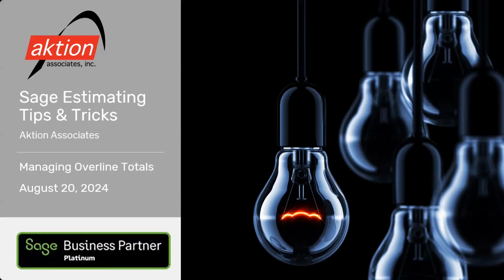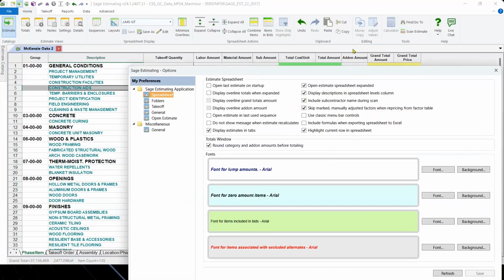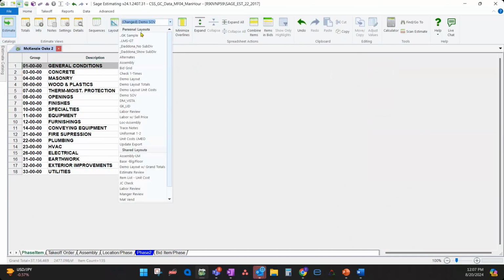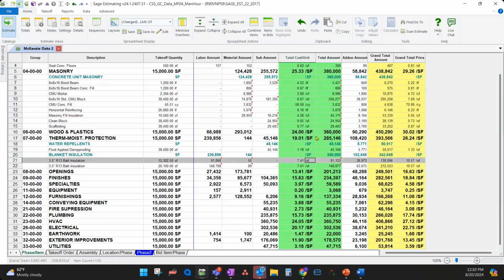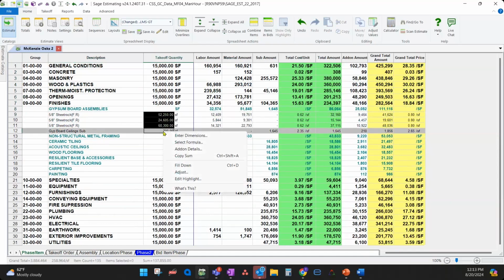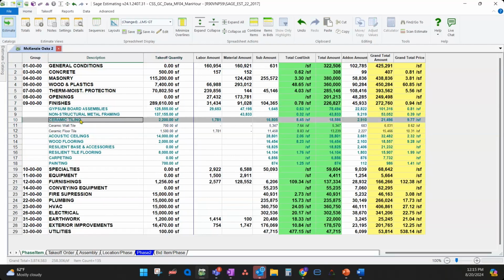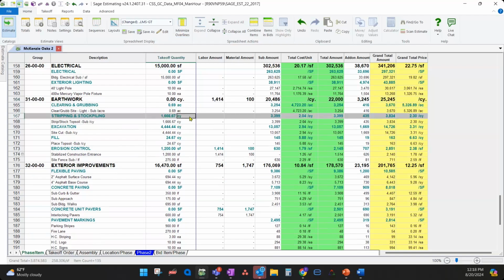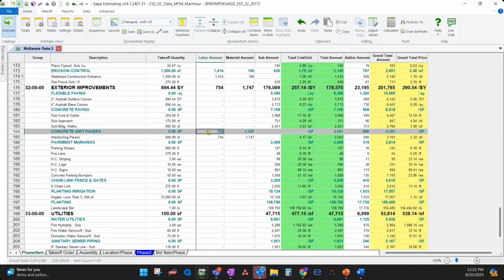Managing Overline Totals | Sage Estimating Tips & Tricks